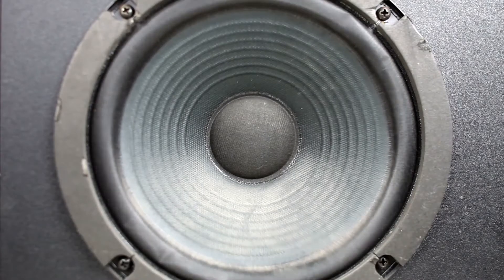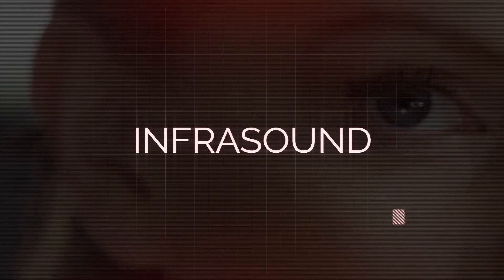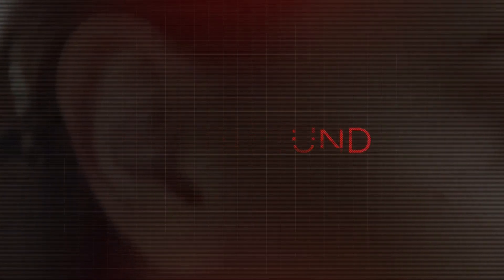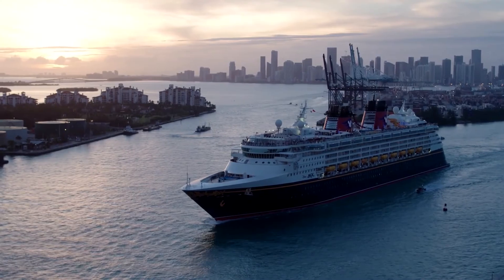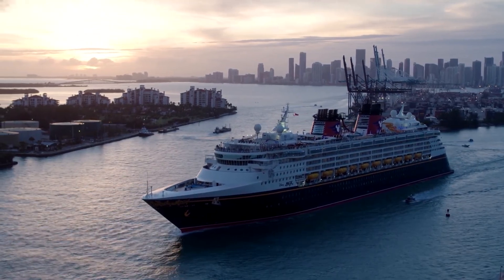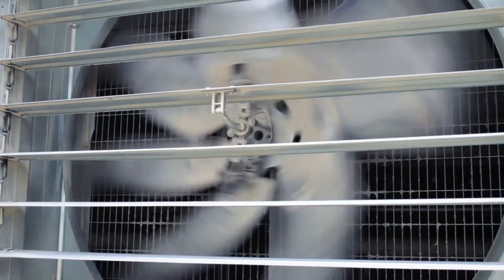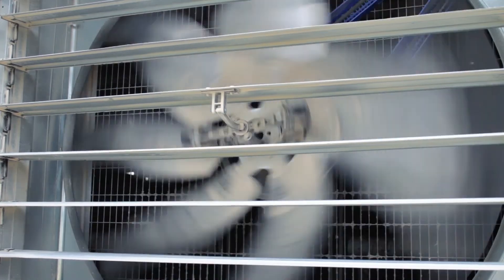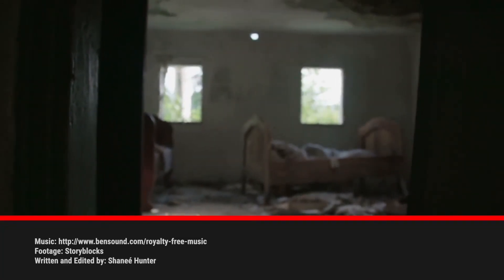Infrasound and its Affects on the Human Body